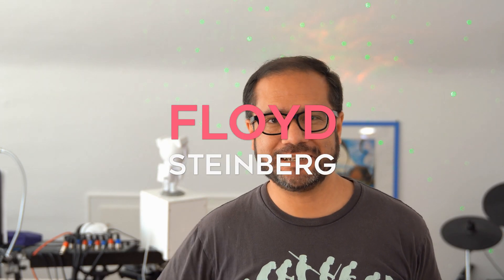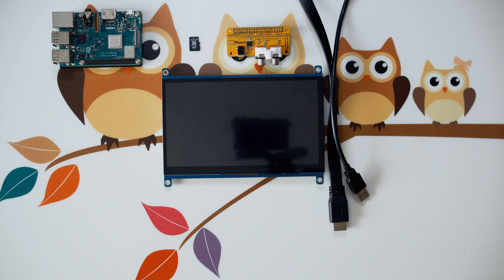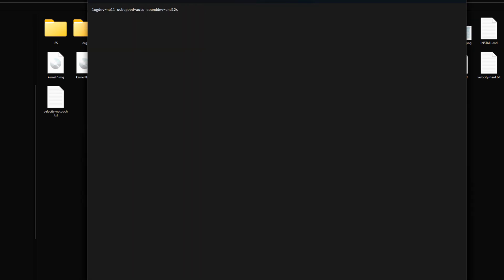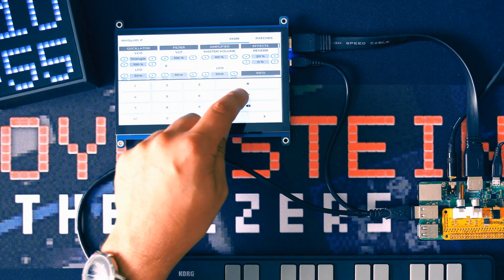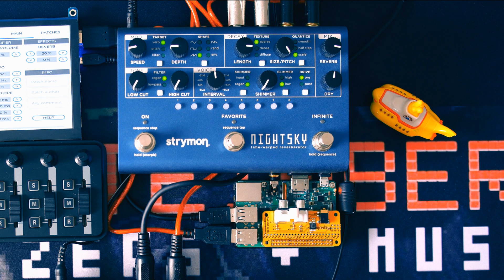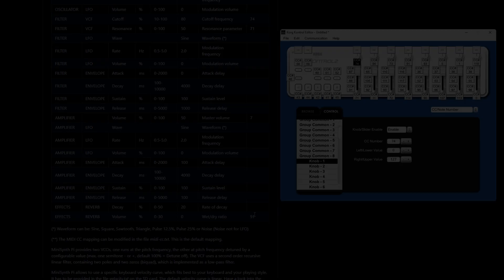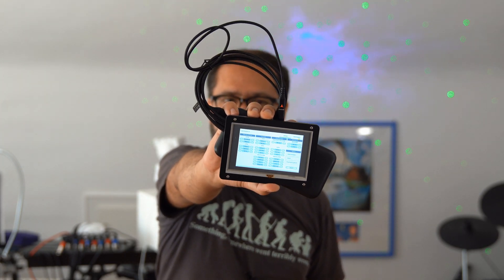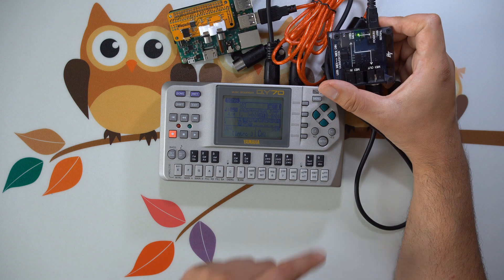Minisynth - DIY virtual analog synth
Minisynth is another baremetal synthesizer which runs on RaspberryPi without an underlying operating system, which means it boots quickly and runs without latency. In this video, I show you how to build one and play a short improvisation on one. Table of contents

00:00 intro
00:10 hello
00:41 what you need
01:21 assembly and setup
02:27 audition, synth facts
03:59 midi controller setup
05:56 other things to consider
06:26 QY70 sequencer setup (used in the improvisation)
07:01 improvisation / sound demo
10:48 bye-bye